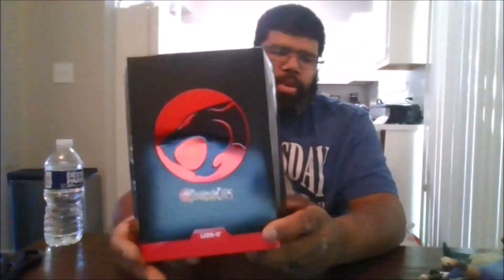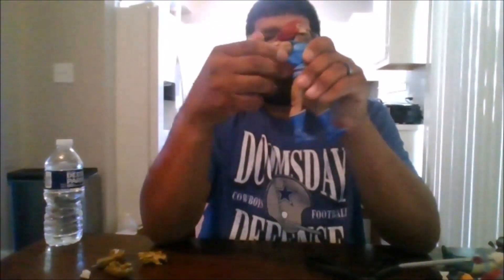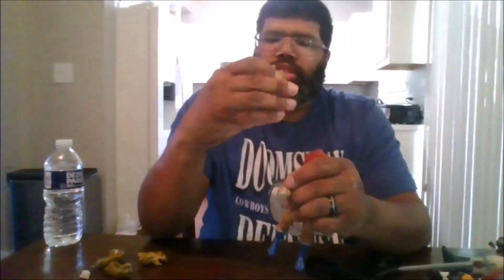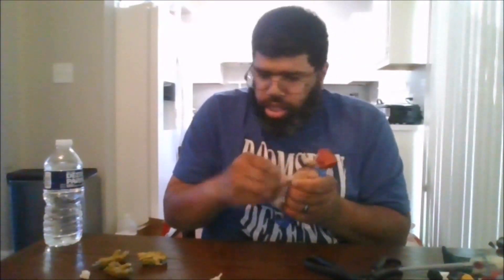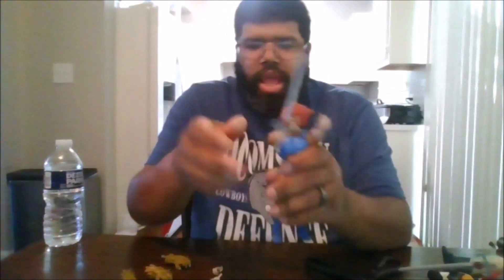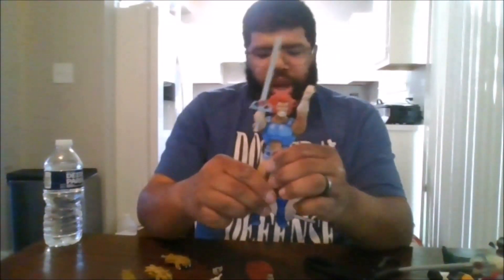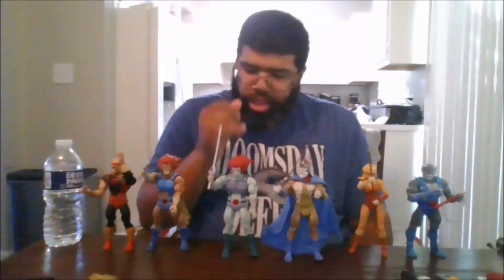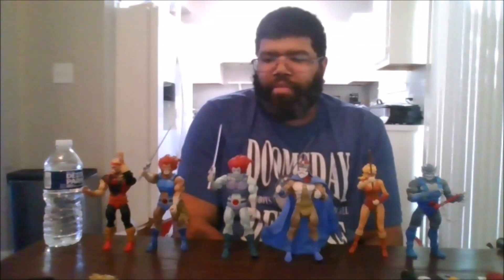Super 7 Thundercats Ultimates Lion-o version 2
This is a review on Super 7 Thundercats Lion-o version  2